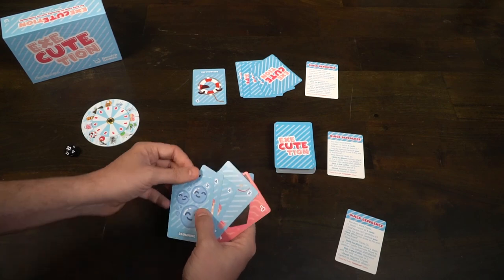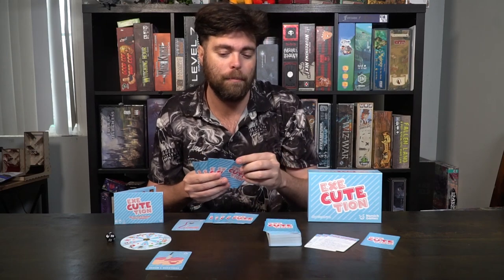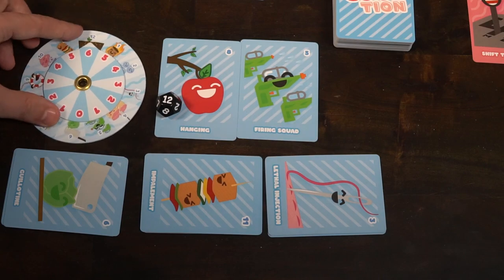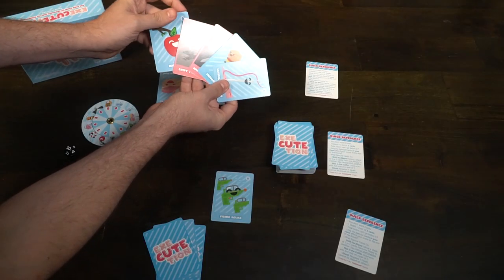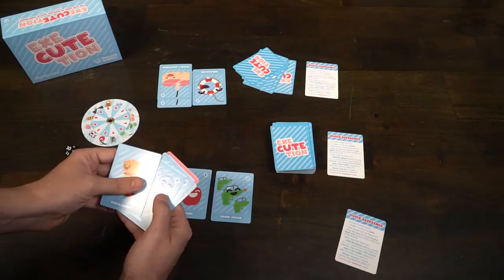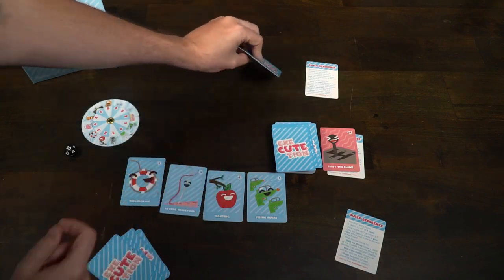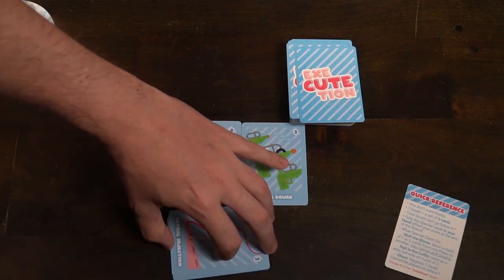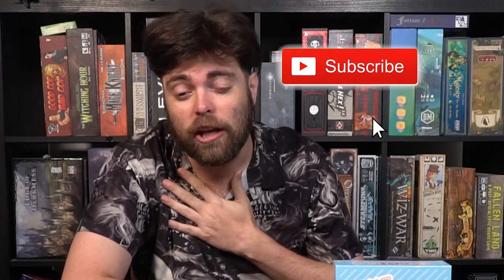ExeCUTEtion - Card Game Review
ExeCUTEtion Review by Unfiltered Gamer